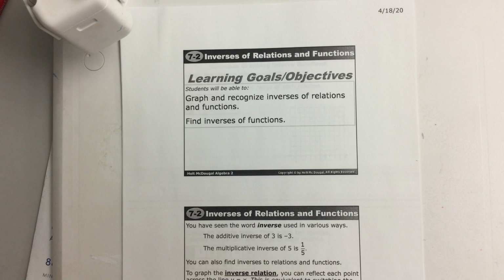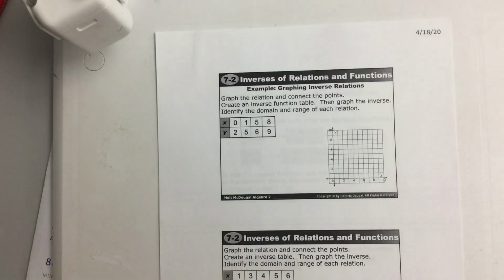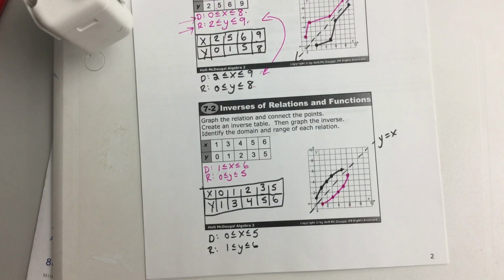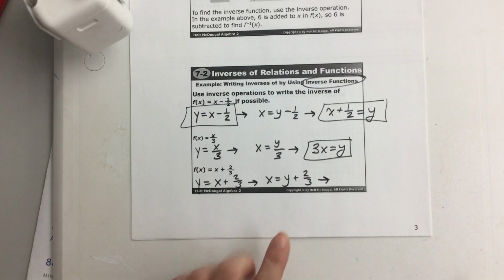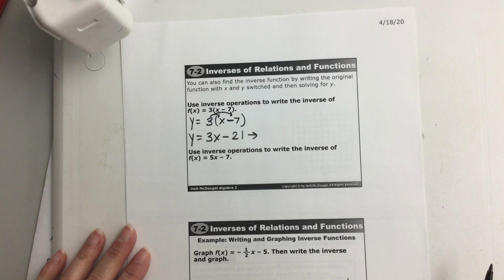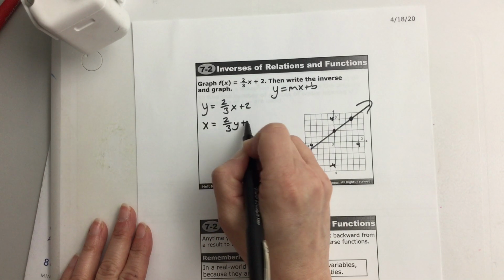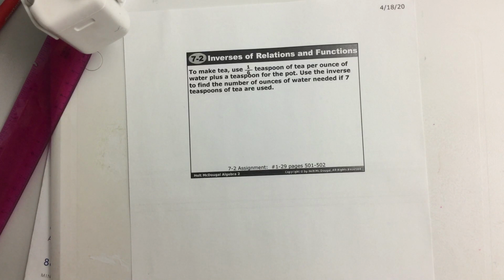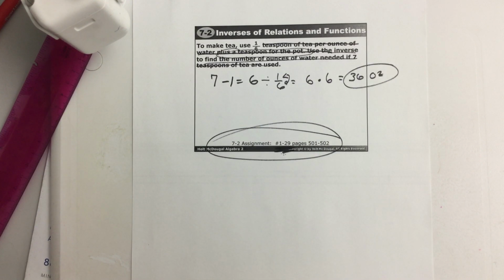Algebra 2 ~ 7.2